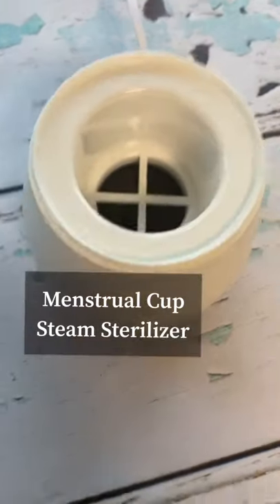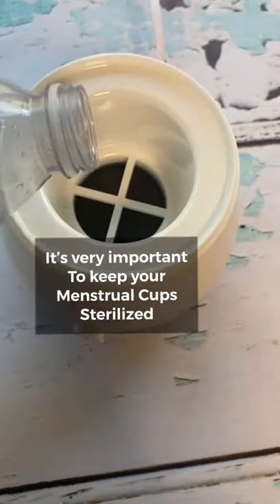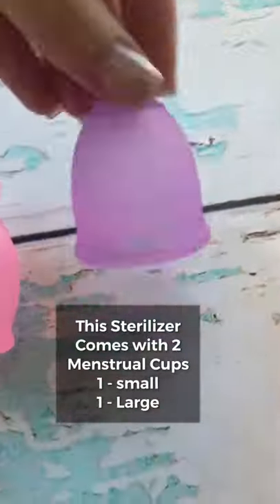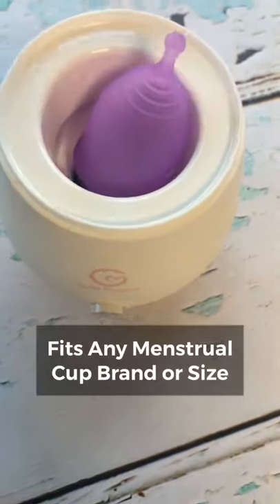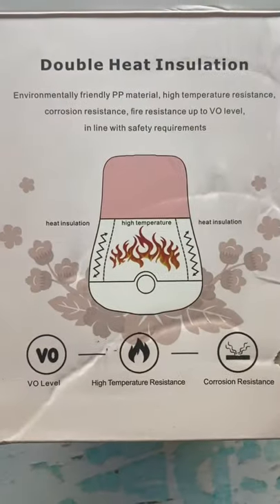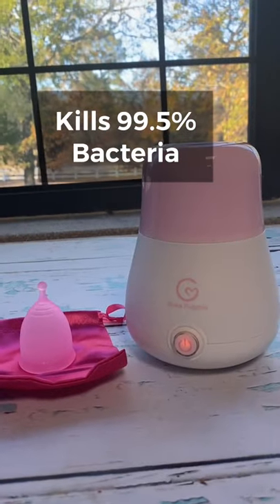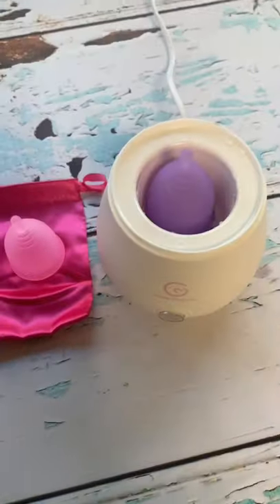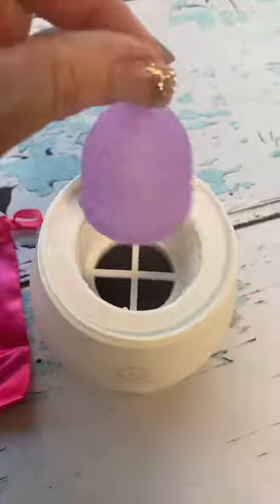Menstrual Cup Sterilizer Steamer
Link to sterilizer next line

Menstrual Cup Sterilizer

This sterilizer comes with 2 menstrual cups! It's an effective way to sterilize your menstrual cups. It's small and easy to use.